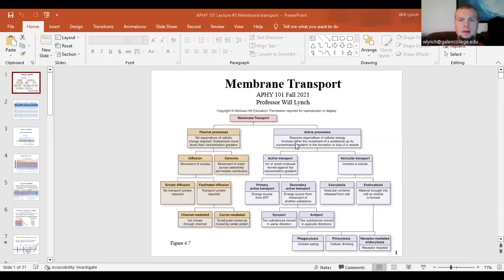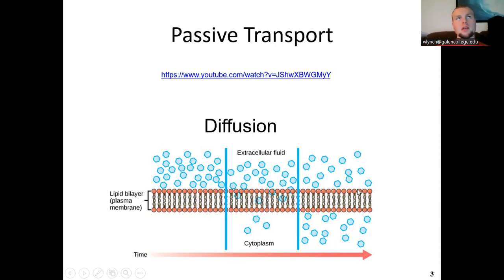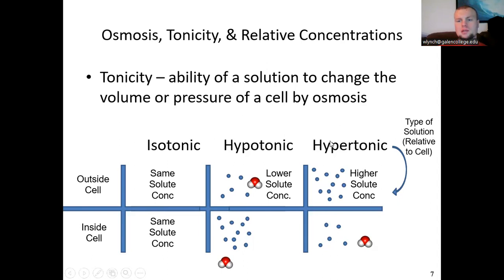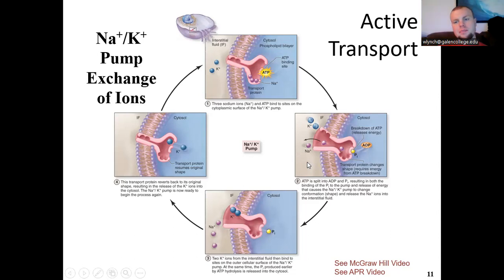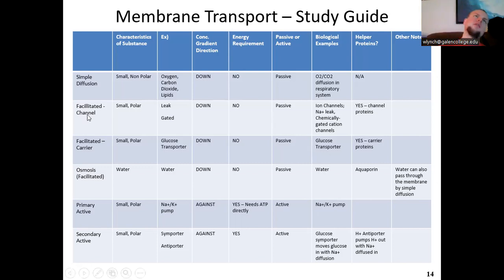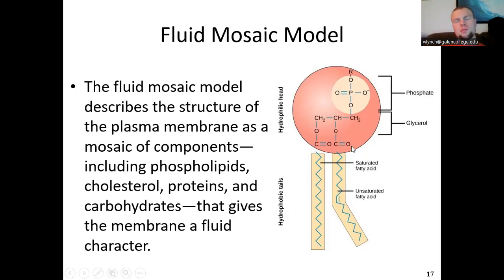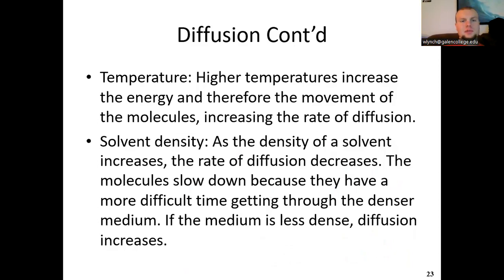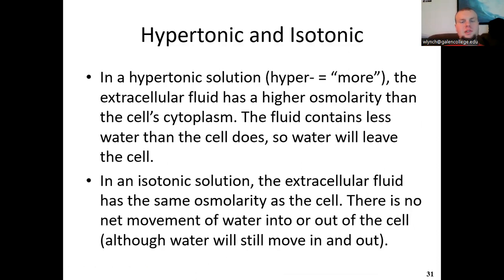Cellular Transport and Membranes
This lecture is about the movement of molecules into and out of a cell. These processes keep us alive!